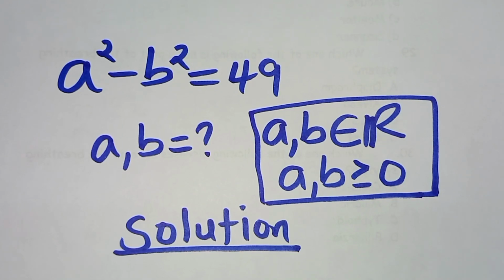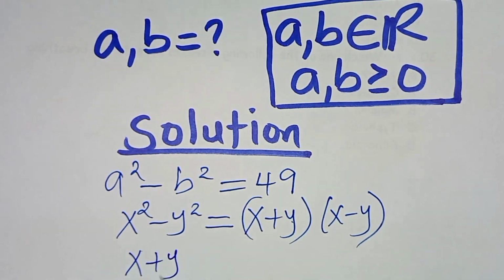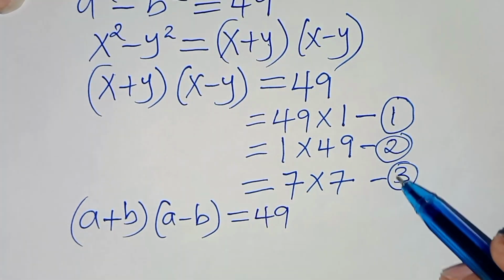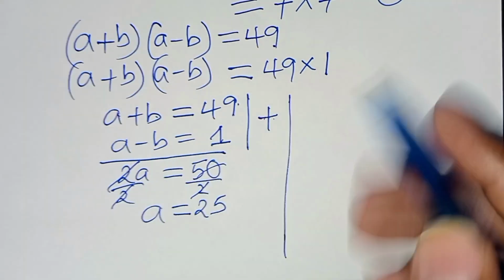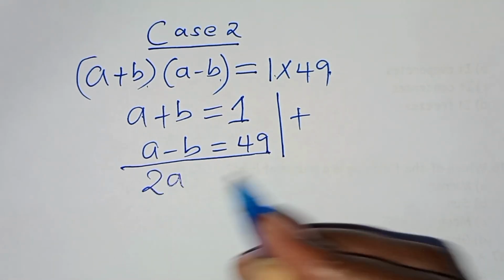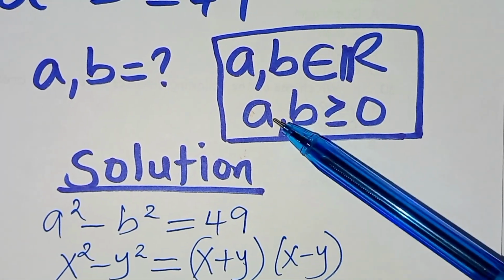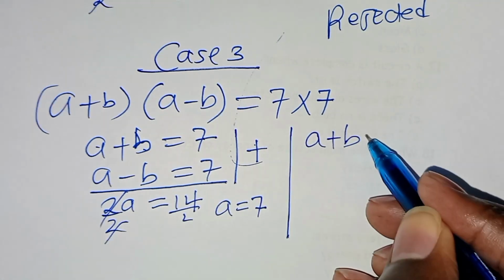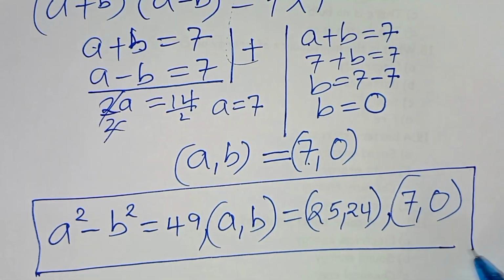Stanford University Admission Entrance Tricks | a=? & b=?